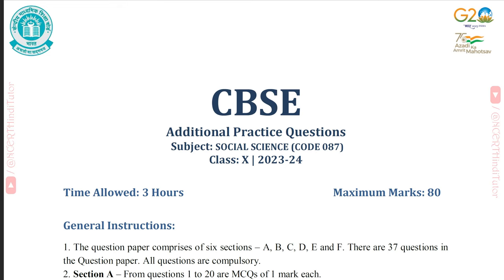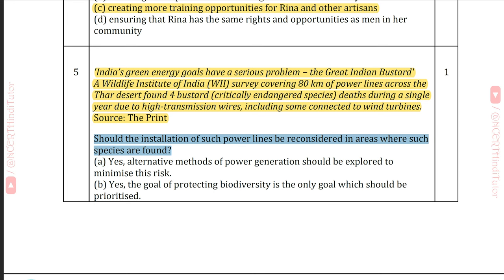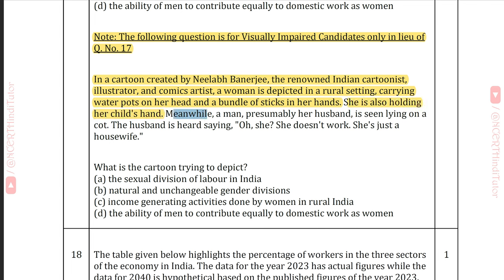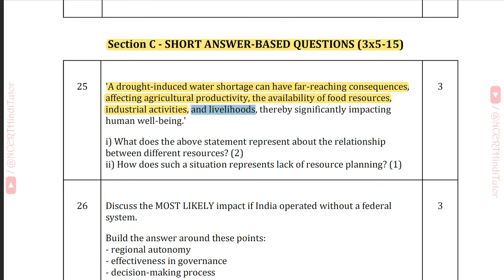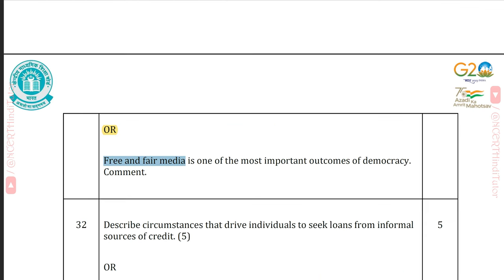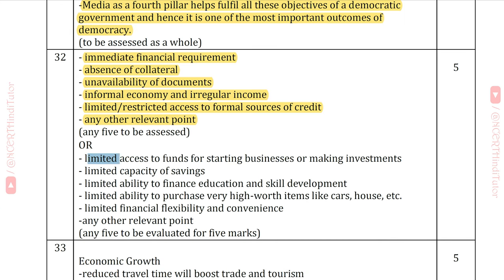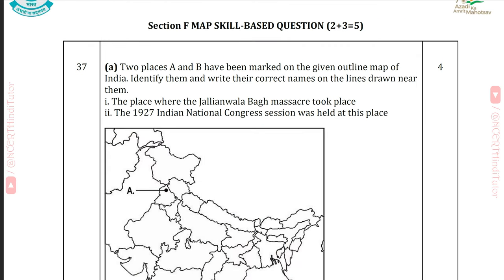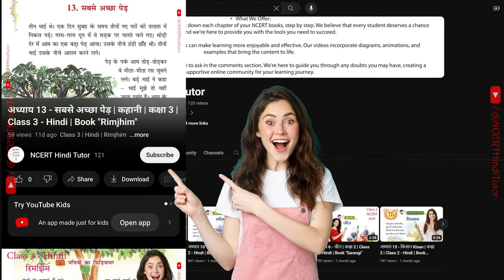CBSE Official Social Science Sample paper (Code 087) with Solutions 2023 2024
Hello in this video you'll study:
CBSE Official Sample Paper
Social Science (Code 087)

Questions are solved with solution alongside so that you don't have any problem in understnading the questions.